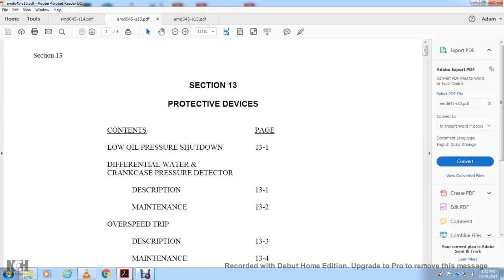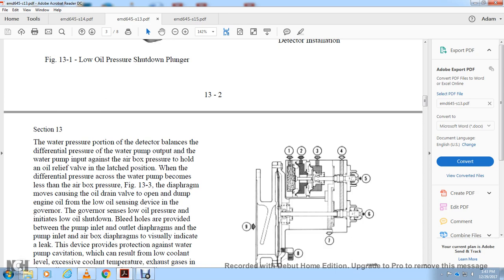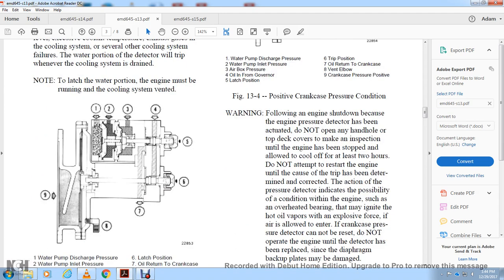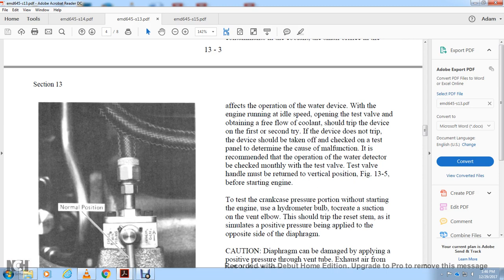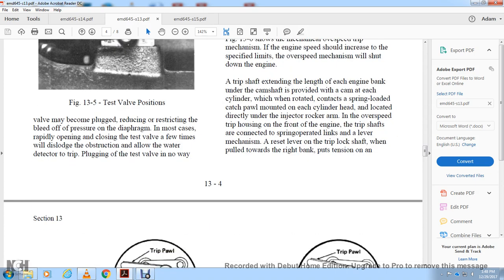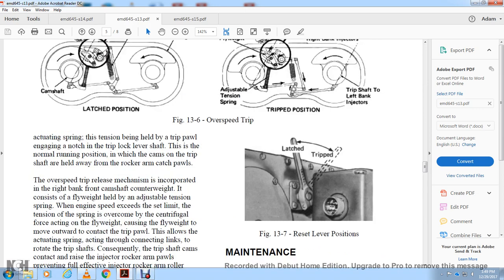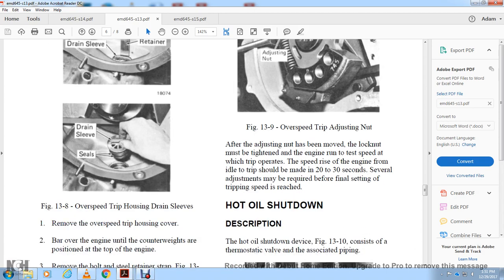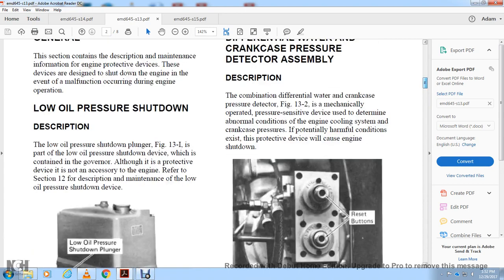EMD 645 ENGINE PART 15